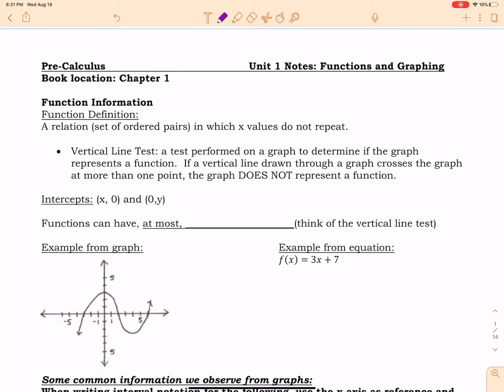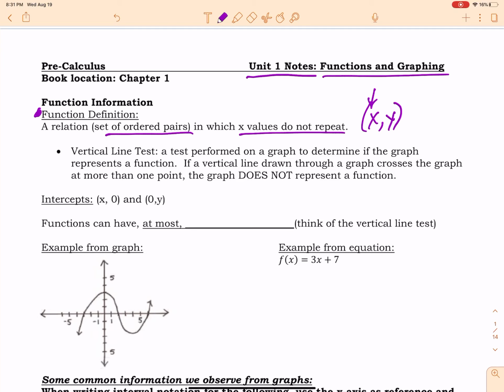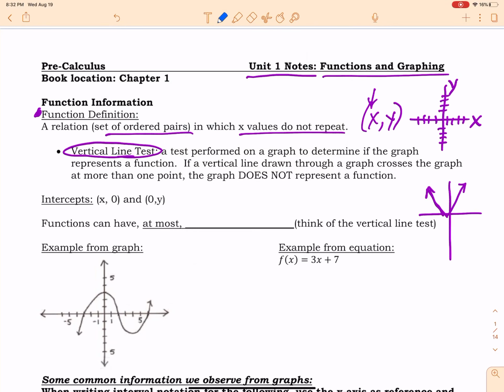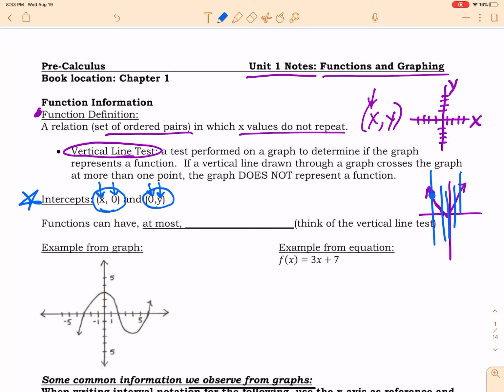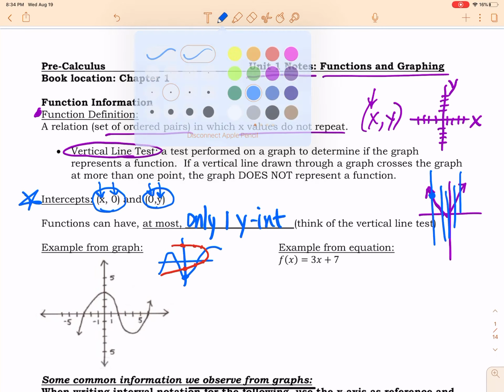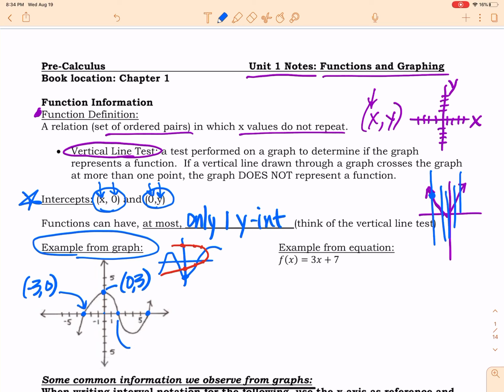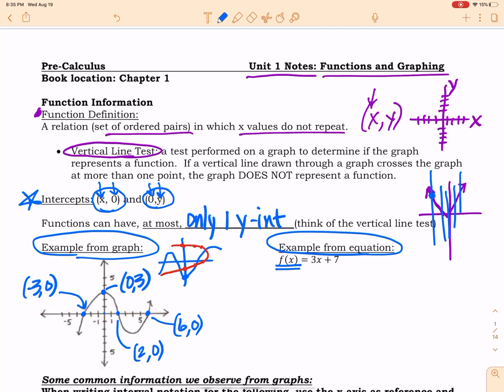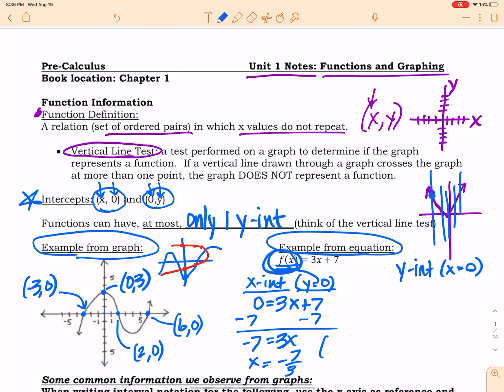1.2 Intro to Functions